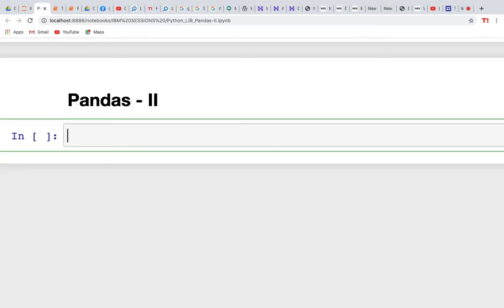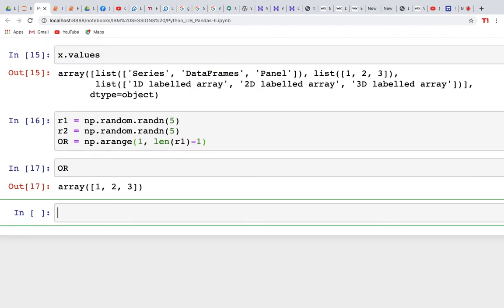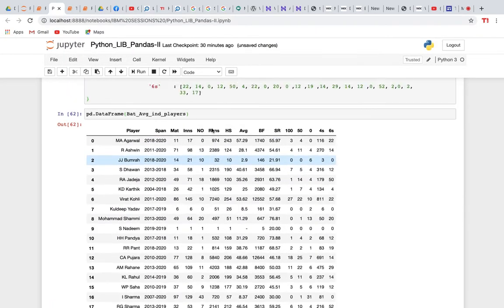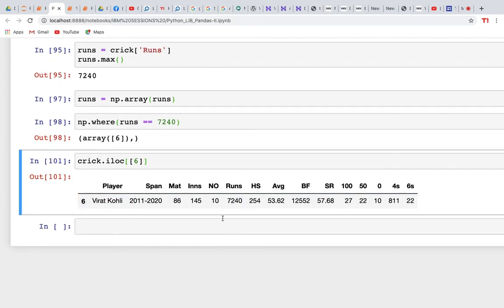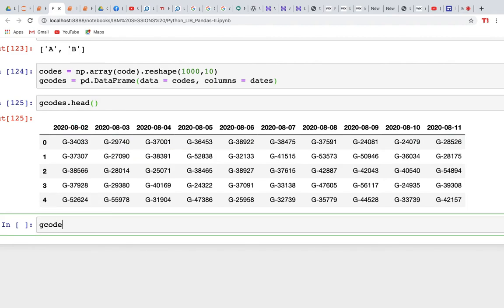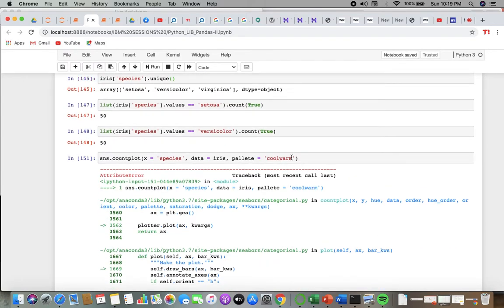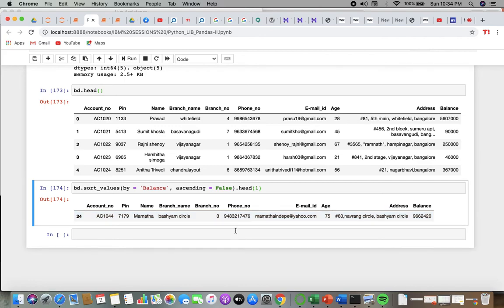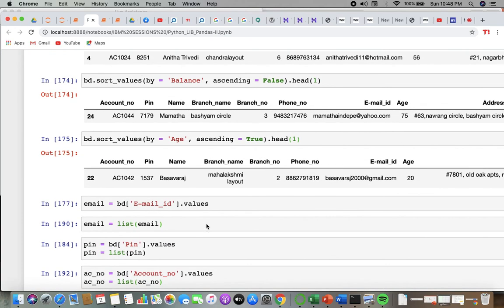THX 5 day Library Training | Pandas